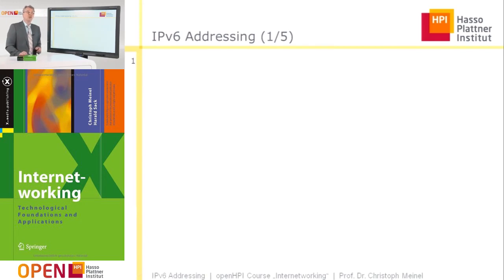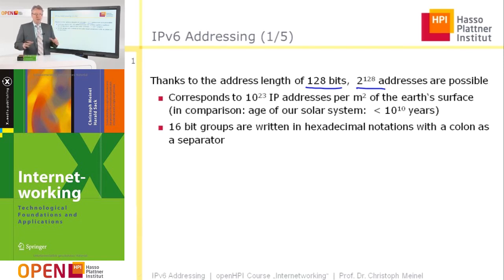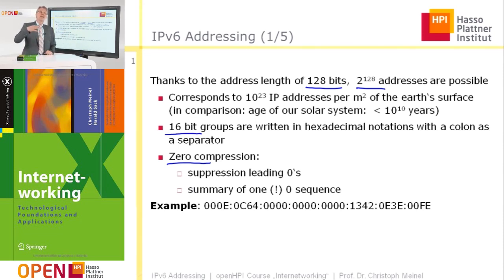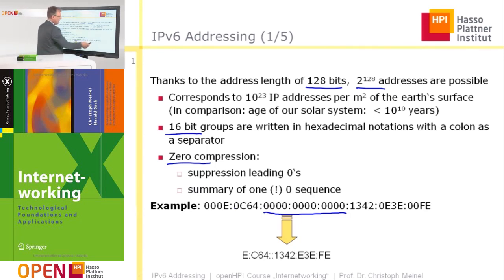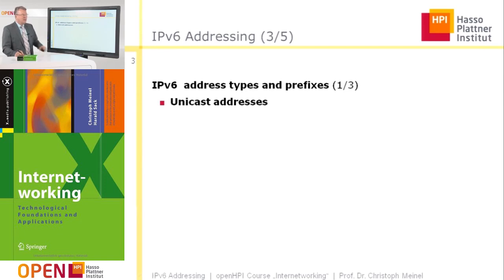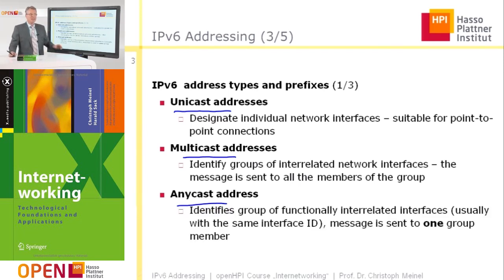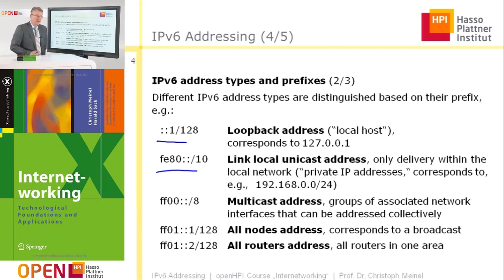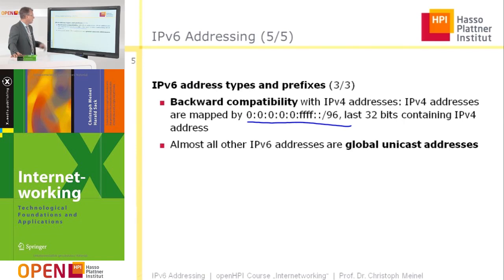4.4 IPv6 Addressing